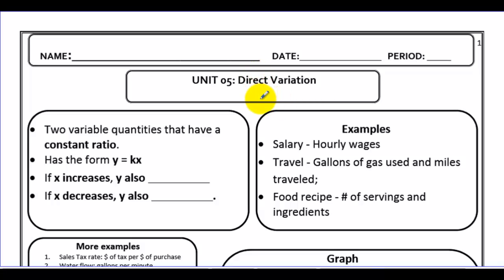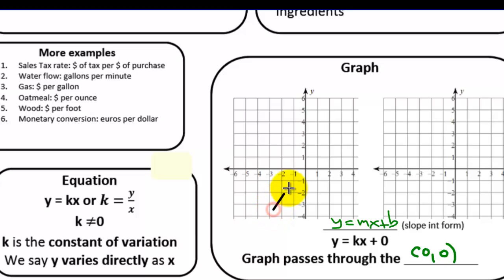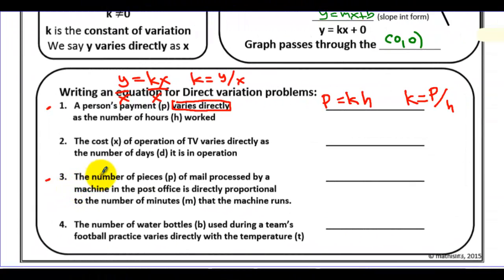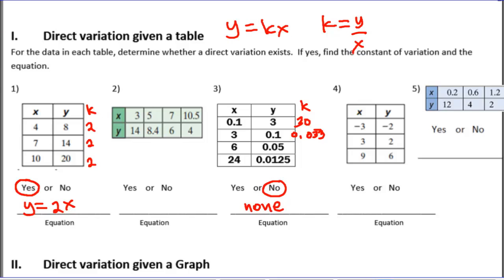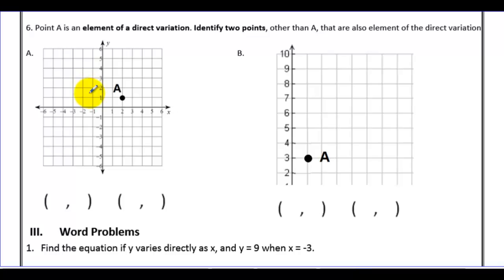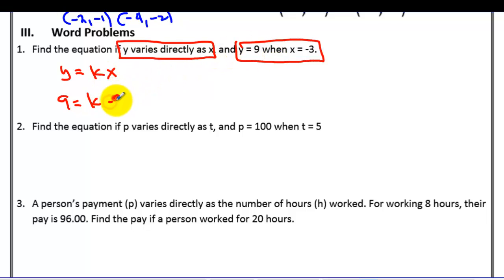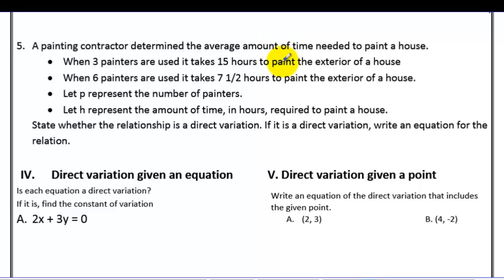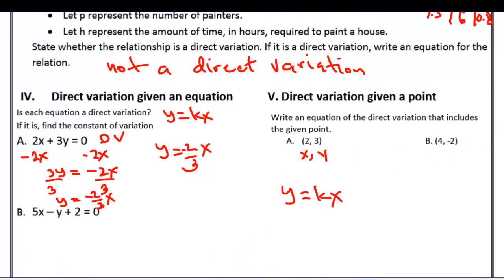3.0 Direct Variation